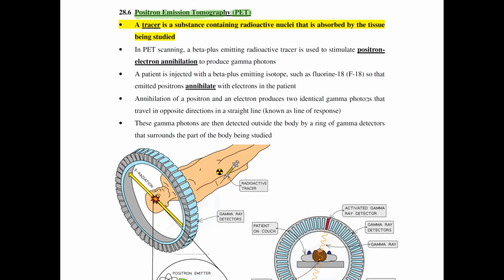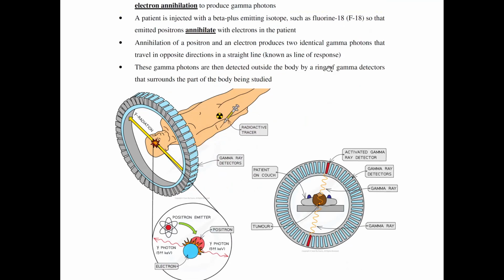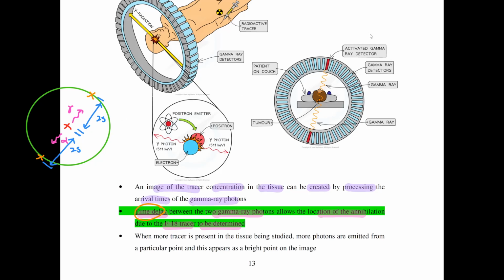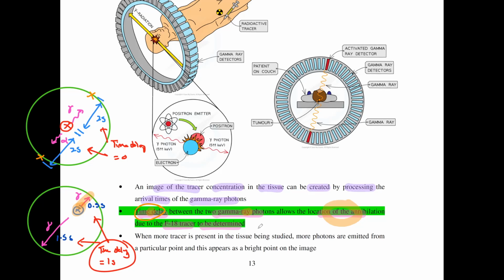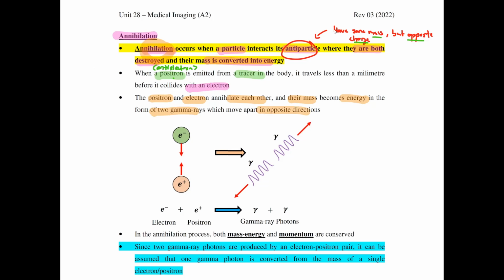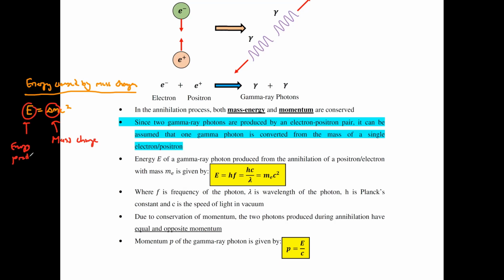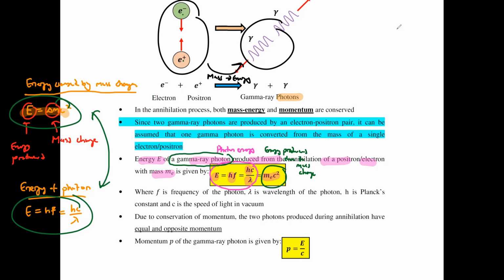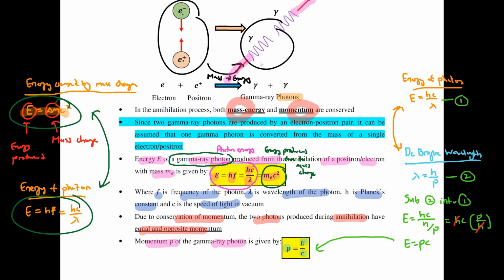28.5 PET Scanning | Medical Imaging (A2) | CAIE 9702 Physics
CAIE 9702 Physics (A2) | Lesson on positron emission tomography (PET) scanning